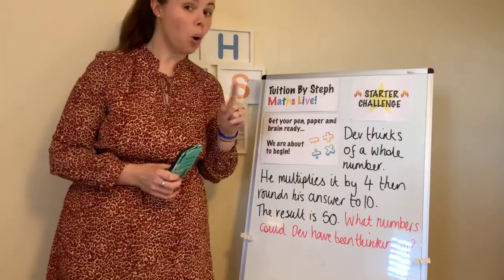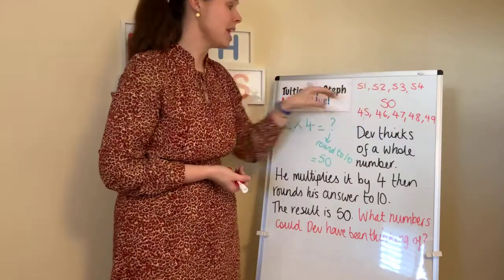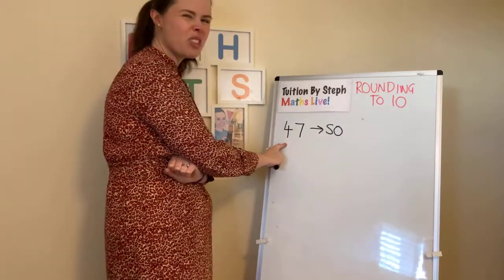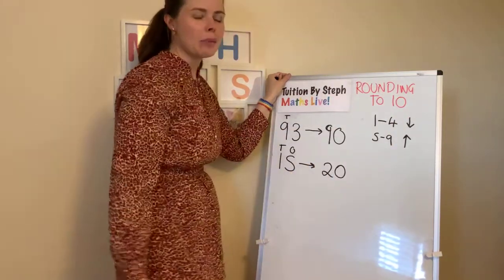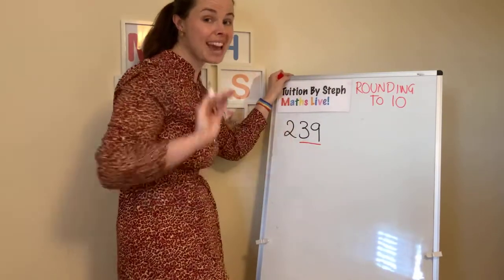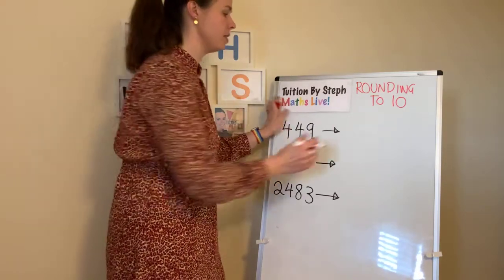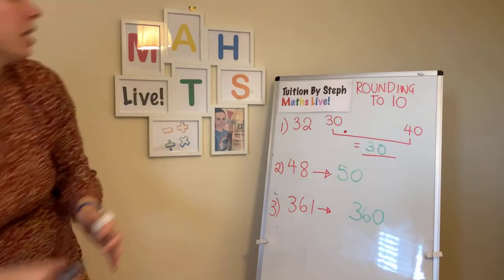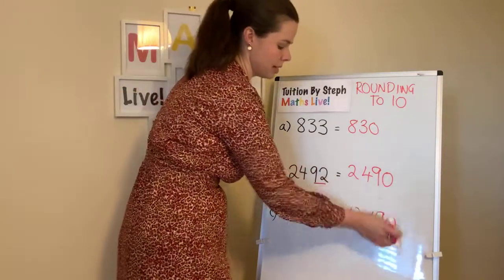Tuition By Steph: Maths Live! (Rounding To 10)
Today we begin our Rounding and Estimating topic by learning how to round numbers, up to 5 digits, to the nearest multiple of 10. We use number lines to help us at the start, then move on to understanding how the ones digit can be a great help too! Suitable for KS1/2 learners.